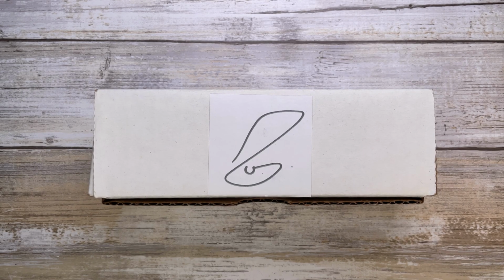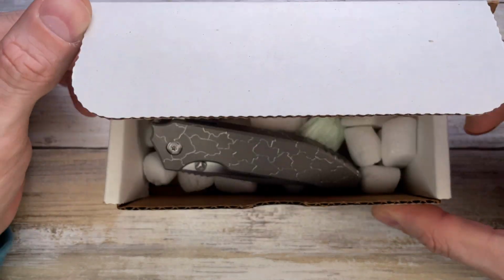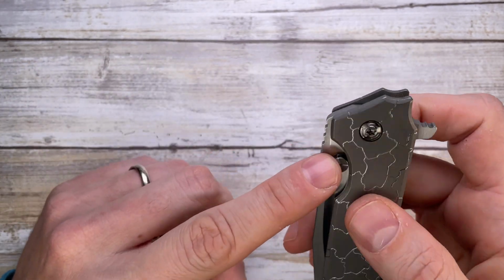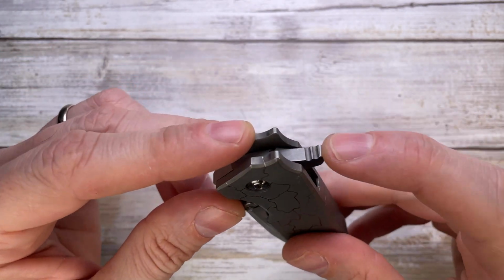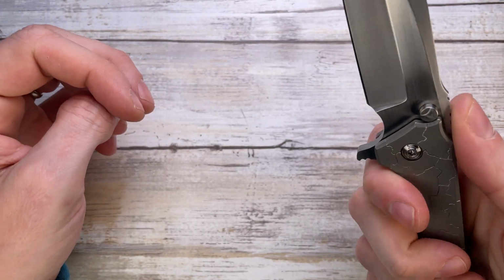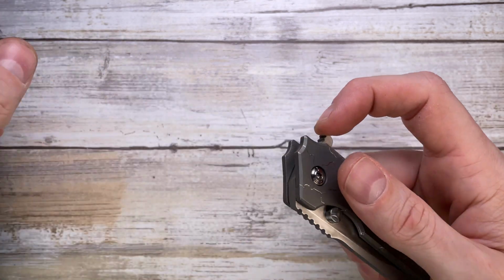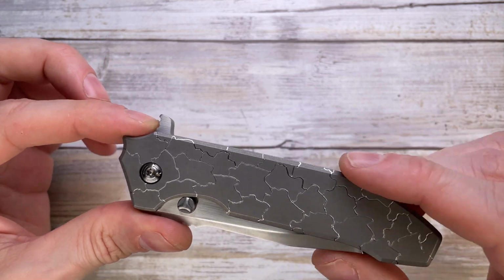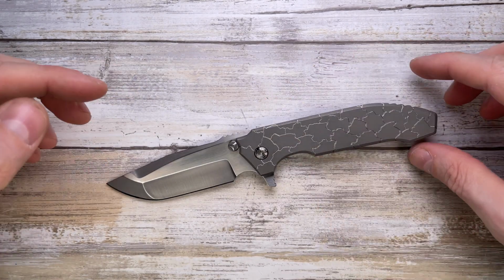Peter Rassenti Snafu 3.5 Custom Pocketknife. Fablades Quick Review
This is a quick review of the Peter Rassenti Snafu 3.5 Custom knife. I like to review knives and fidget toys, focusing on the look, the sound and the feel. Enjoy it!